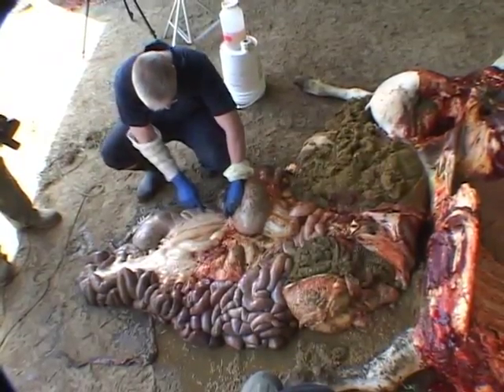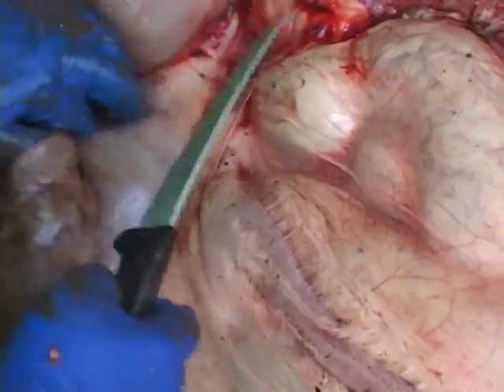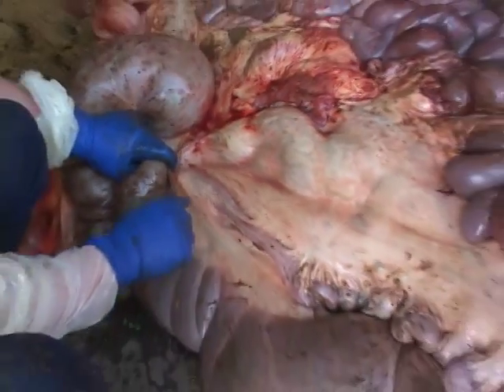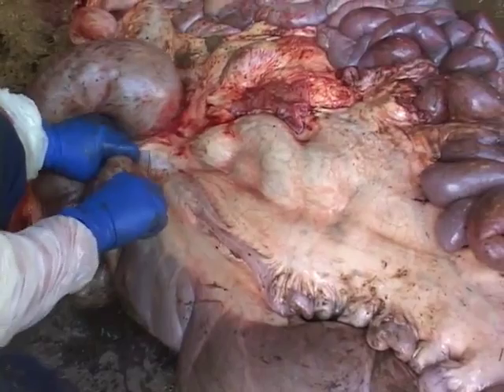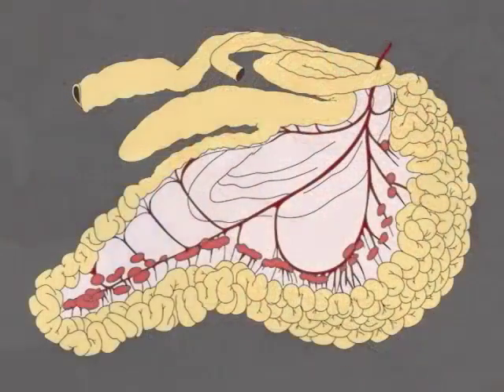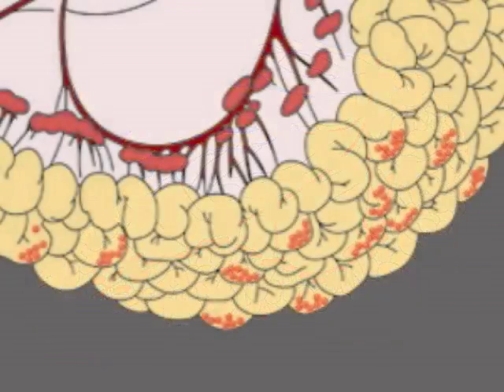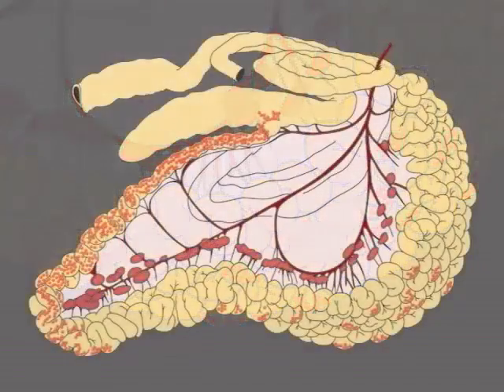Bovine Necropsy Examination Chapter 16: Examining the Gastrointestinal Tract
The Bovine Necropsy Examination series — delivered in 17 video chapters — features narrated, live-action videos demonstrating a step-by-step postmortem examination in cattle, including techniques for diagnostic specimen collection and instructions for packing and shipping diagnostic specimens to the laboratory for testing. The video features realistic 3-D animations clarifying key steps in the procedure.